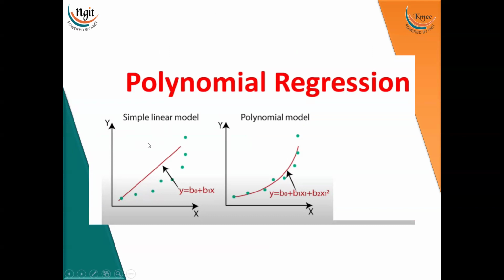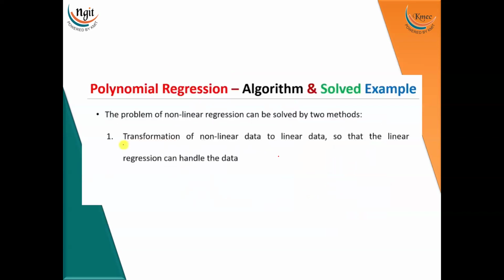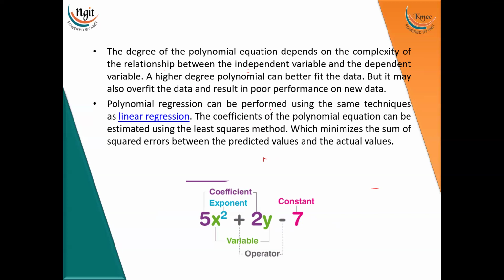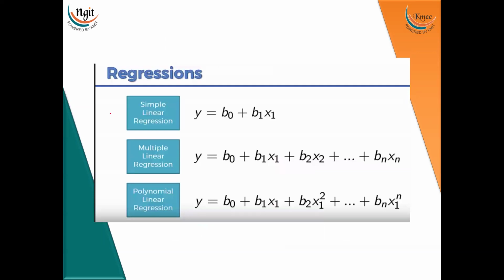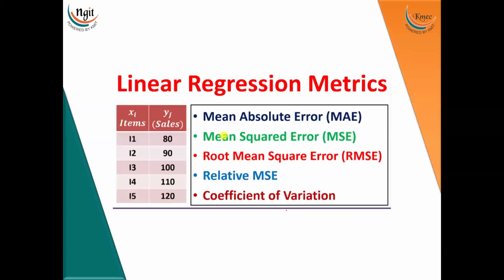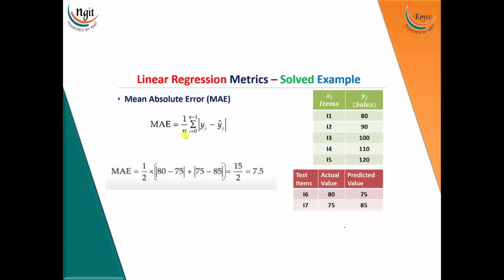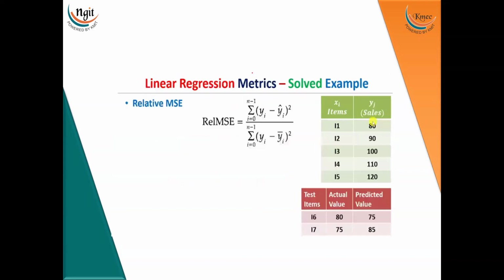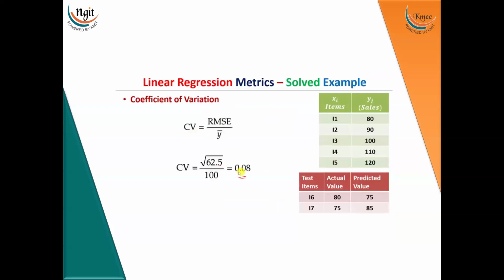3.5 Types and Metrics for LR